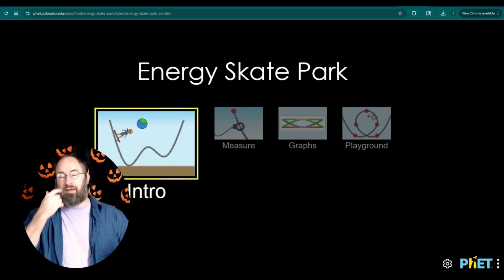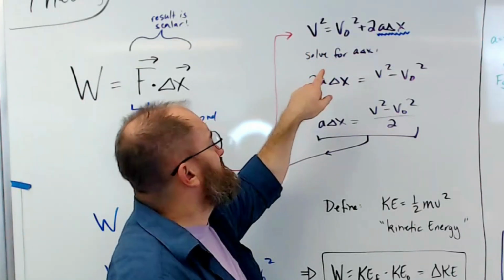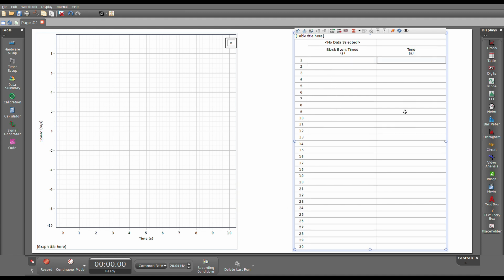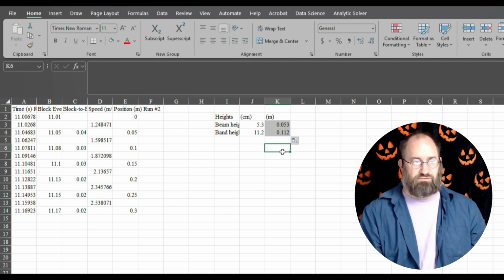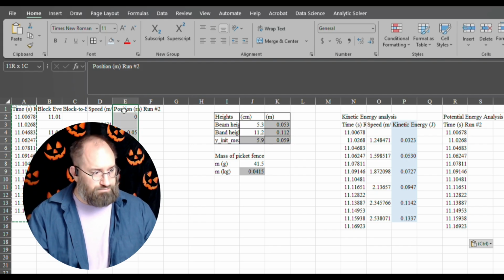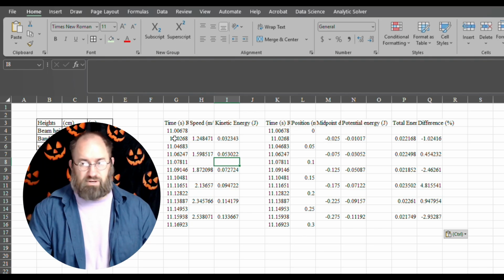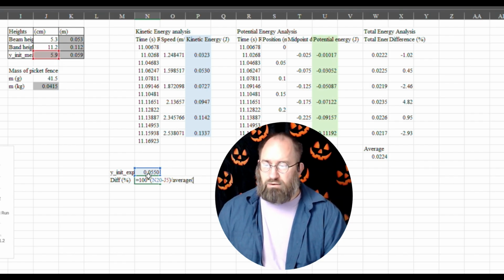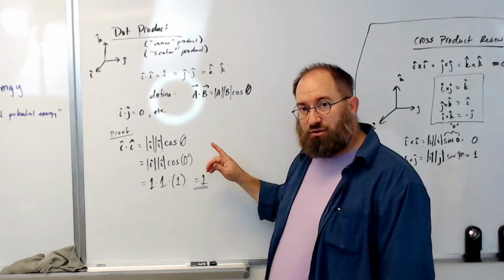FULL WALKTHROUGH w/ SUPPLEMENTAL | TUTORIALS Conservation of Energy 2025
Exploring Conservation of Energy using the same experimental apparatus as Acceleration due to g.
This video contains Both "WALKTHROUGH" and "Supplemental tutorial" for Excel analysis. Check below for shortened versions where each part is contained in its own video.

TIMESTAMPS
0:00 Intro
0:56 PreLab
4:53 Theory - What is work?
6:51 Theory - The Work-Energy Theorem (& Kinetic Energy!)
10:13 Theory - Gravitational Potential Energy
12:03 Theory - Conservation of Energy principle
14:26 Equipment - Capstone setup
15:48 Equipment - Modified Acceleration due to g
19:39 Data Analysis - First look in Excel
22:08 Data Analysis - Setting up initial condition & Reference information
25:16 Data Analysis - Setting up Kinetic Energy (w/ Excel tricks)
30:20 Data Analysis - Setting up Potential Energy
34:17  Data Analysis - Setting up Total Energy (w/ Avg & % Diff)
38:16 Data Analysis - Prepping a table for the report
48:27 Outro
48:51 Blooper Reel
50:56 Theory BONUS - Vector Algebra - The Dot Product